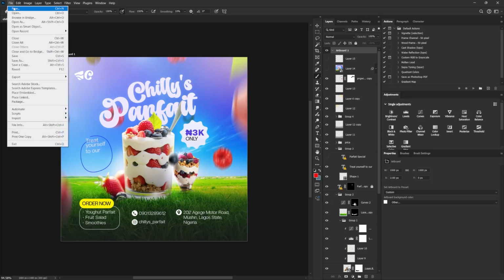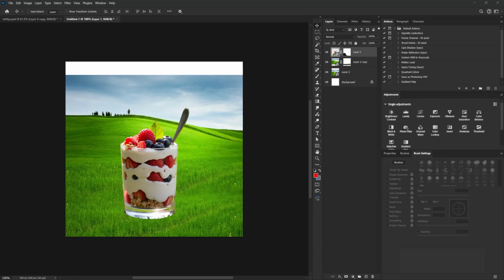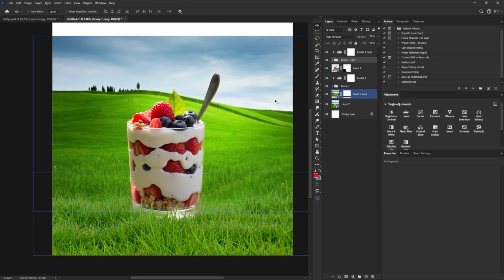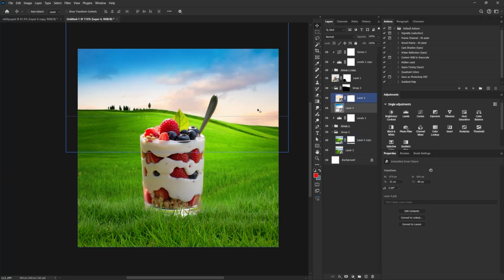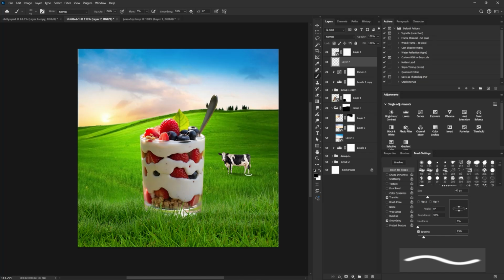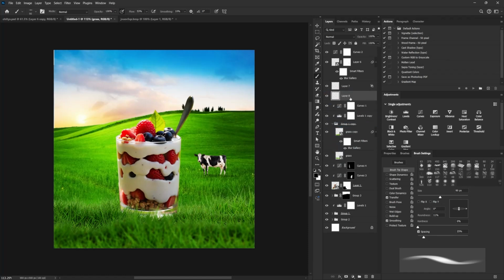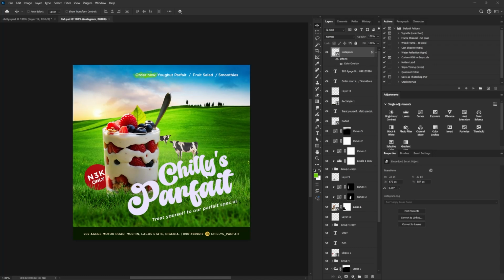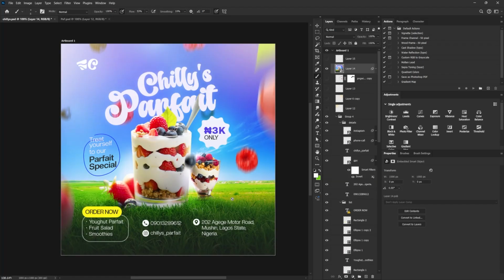Best Photoshop For Graphic Design Training (Free Course)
Welcome to my graphic design training!In this tutorial, I shared tips on what mostly affects design projects from being successful, and how to achieve good graphic design layout techniques.